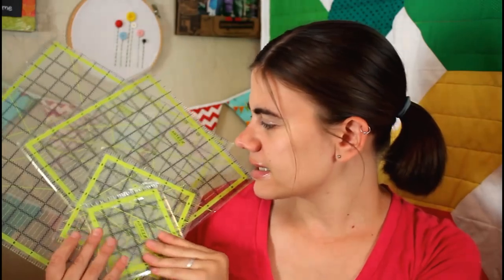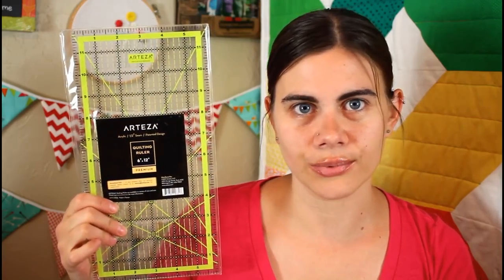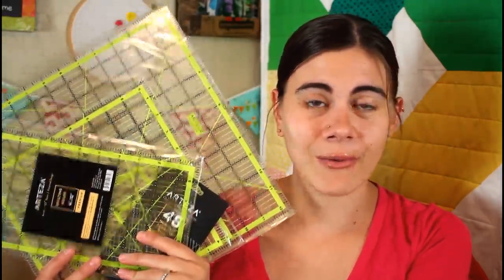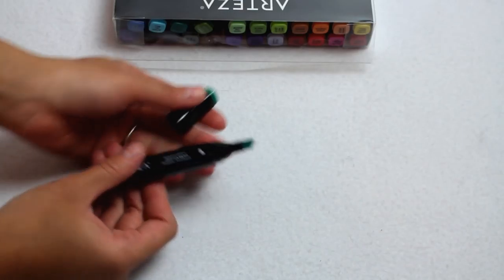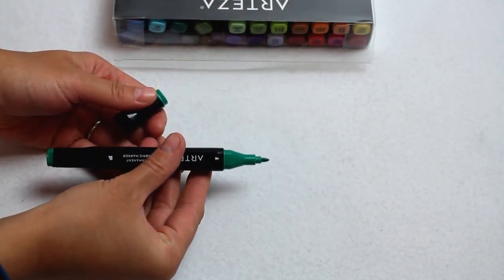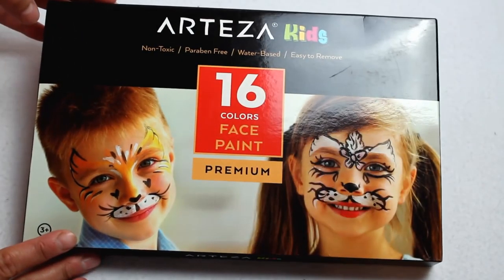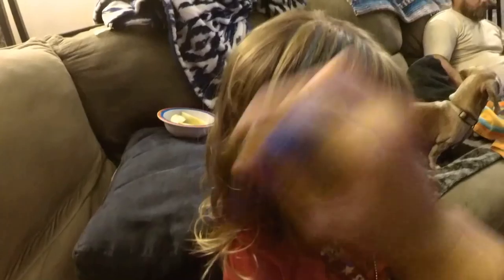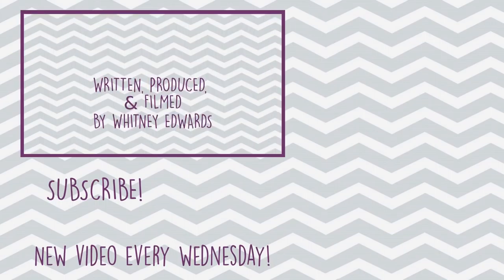Arteza Haul and Giveaway Sneak Peek | Whitney Sews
Sneak peek some items coming up in my 100,000 subscriber giveaway as well as a few new art supplies for Summer fun!  Peyton got to try the face paint and hair chalk out with her cousin and they had a ton of fun!  The hair chalk worked in Peyton's light brown hair and would look great in blonde hair as well, but it did not show up in her cousin's dark brown hair.